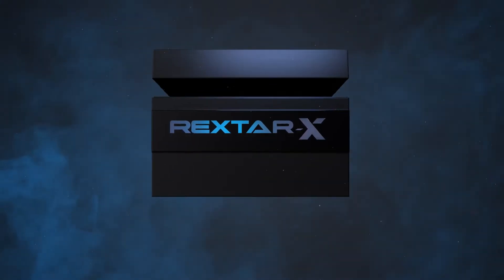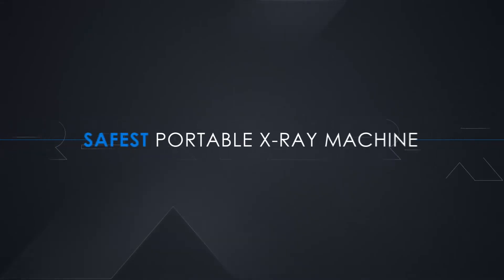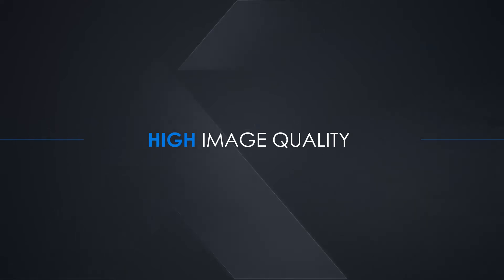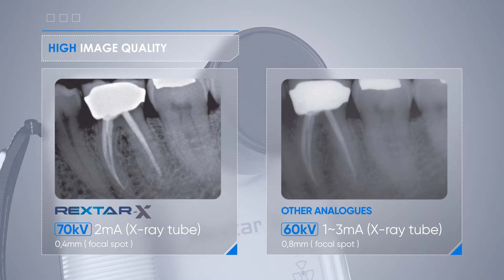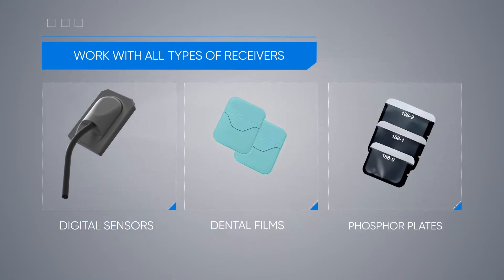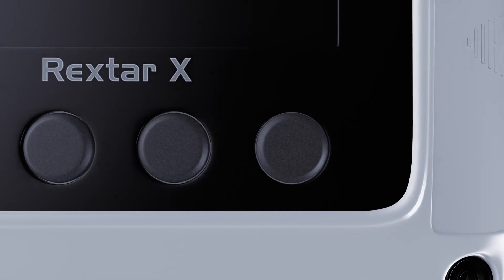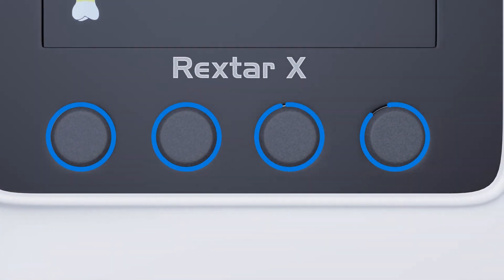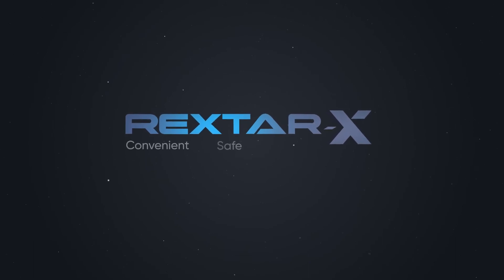Rextar X Portable X-Ray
The world's highest technical specifications among portable X-ray units applicable for dental diagnosis, forensics and veterinary purposes.

CE, FDA approved for safety and quality.